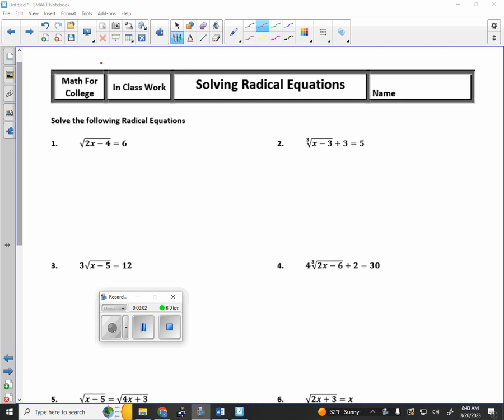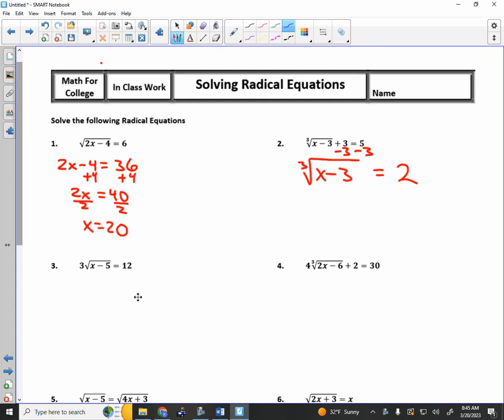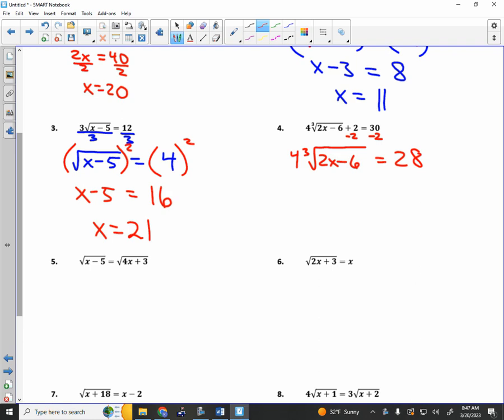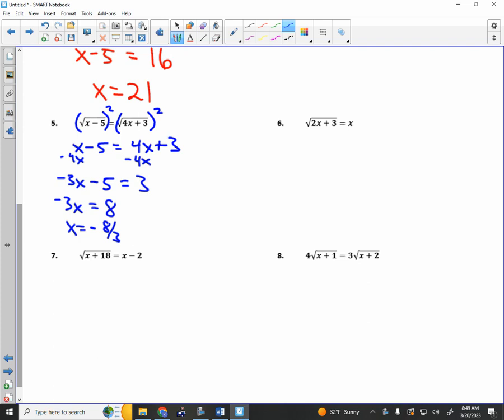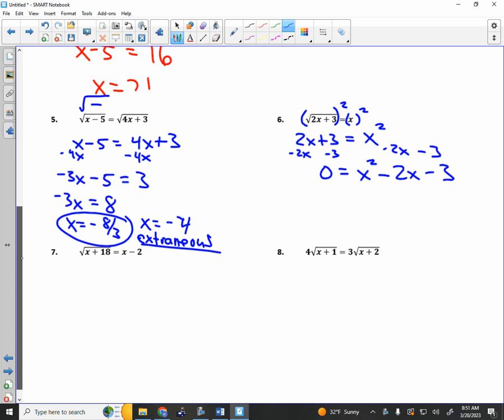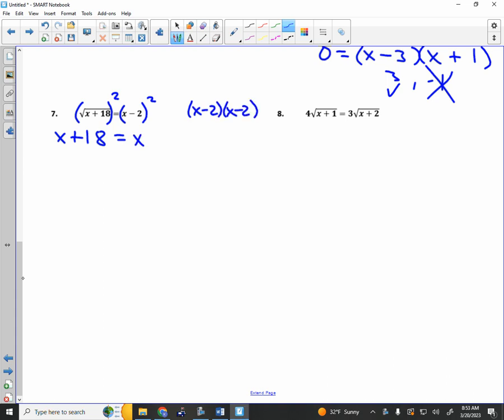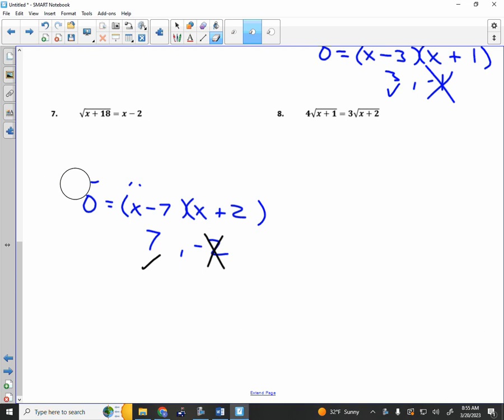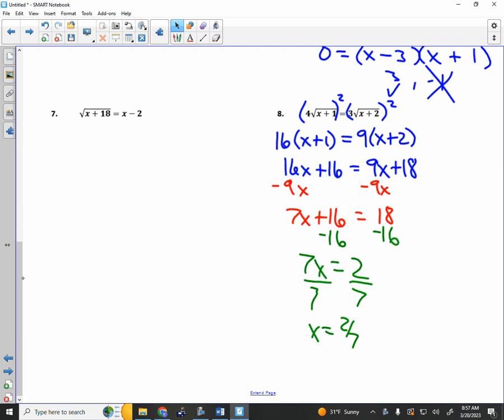Math for College Unit 4 Notes Solving Radical Equations 2023